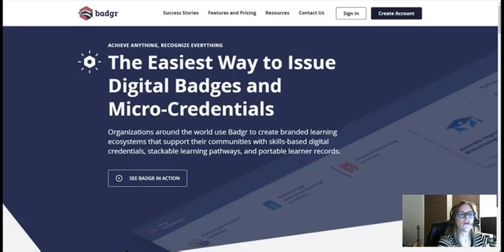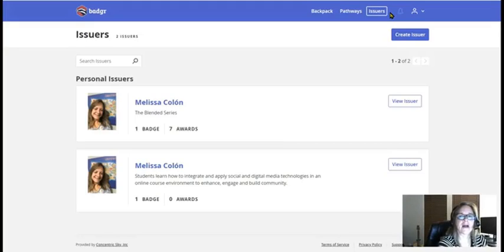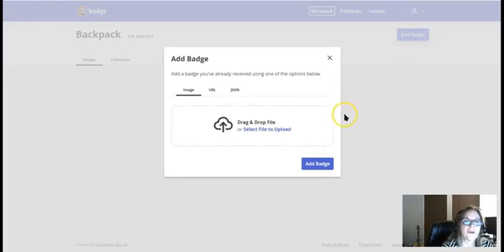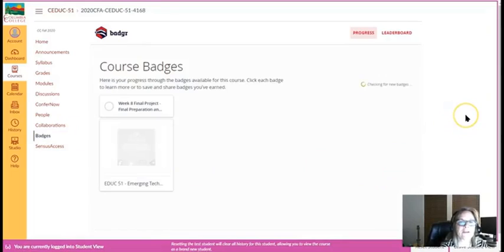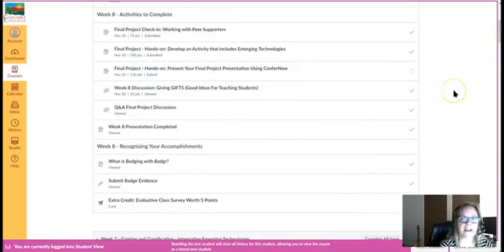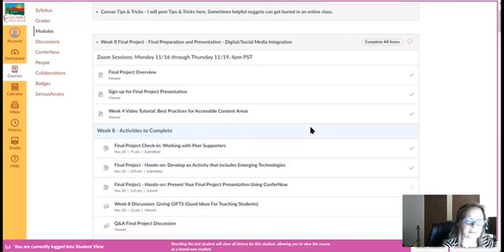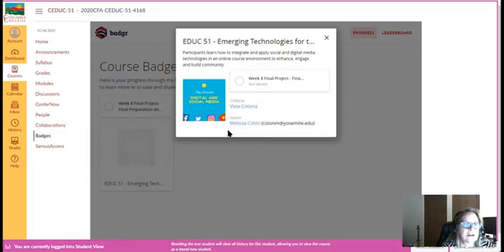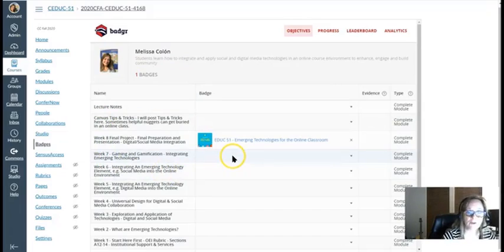Badging for Recognition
This video recording demonstrates how to create a Badge in Badgr.